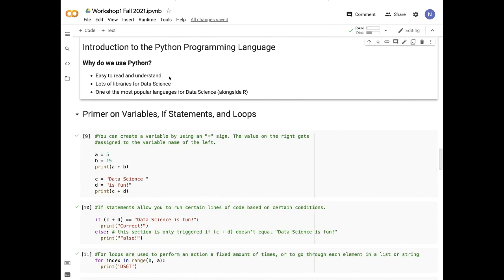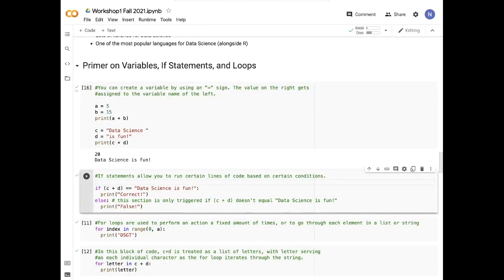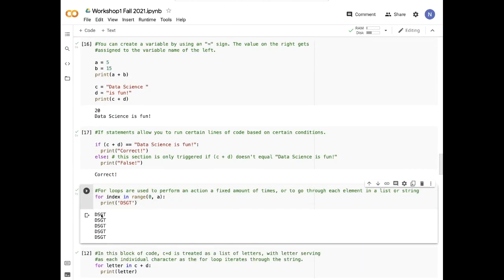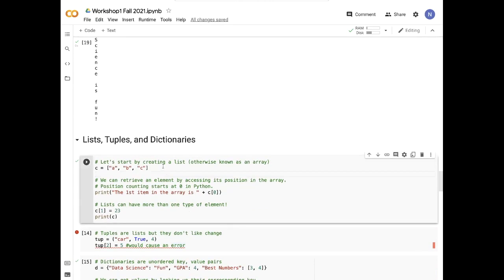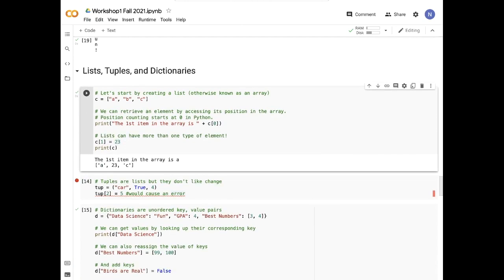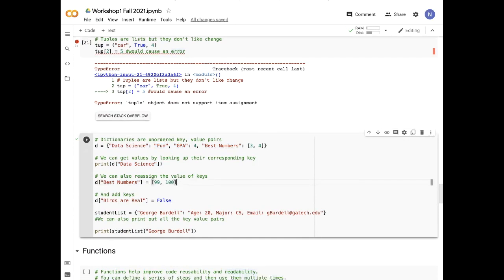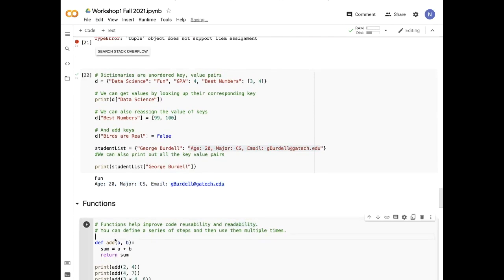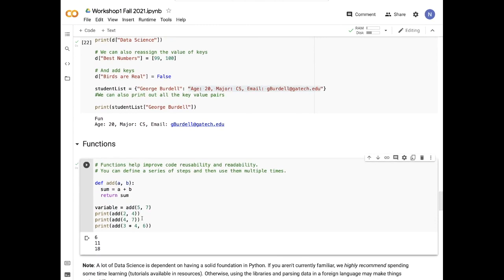Introduction to Python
Introduction to Python (1st module)